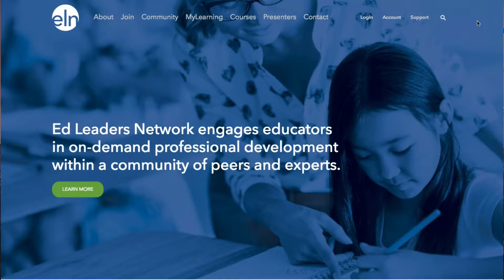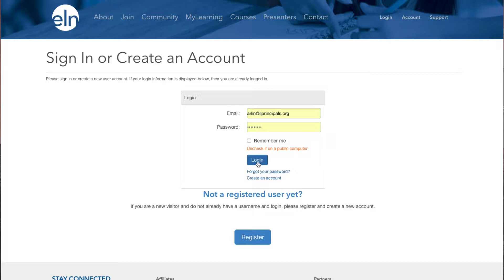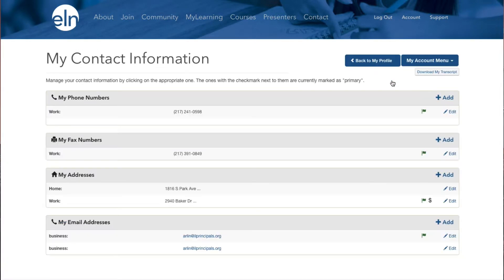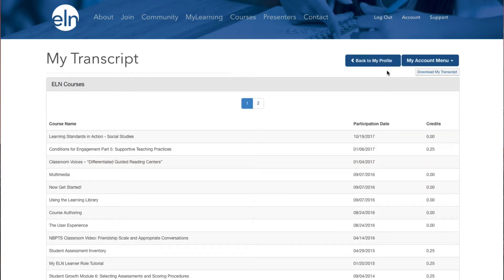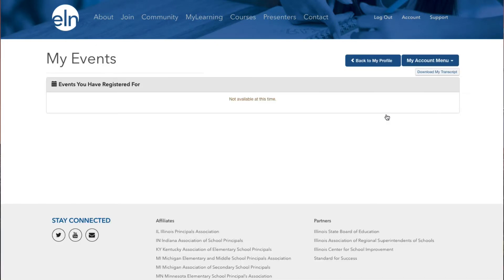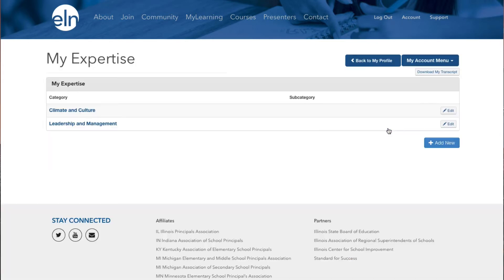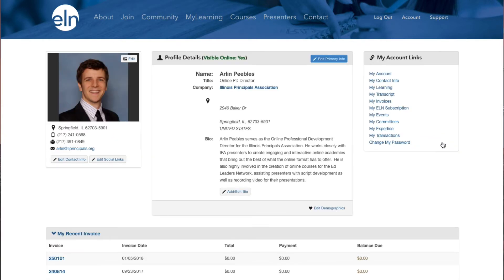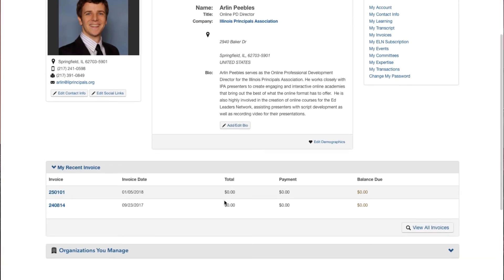My Account Page and Password Reset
This video will demonstrate how to update your account page and reset your password.